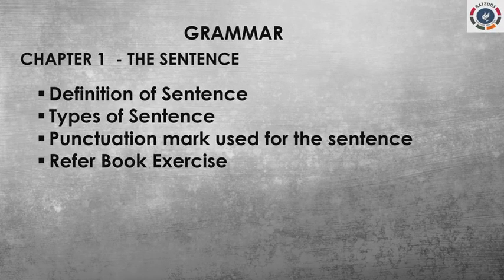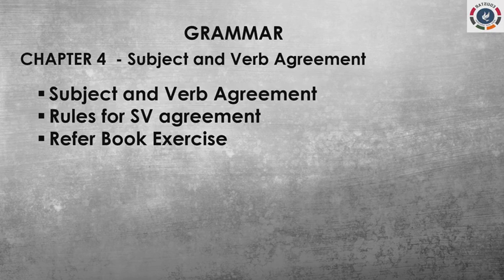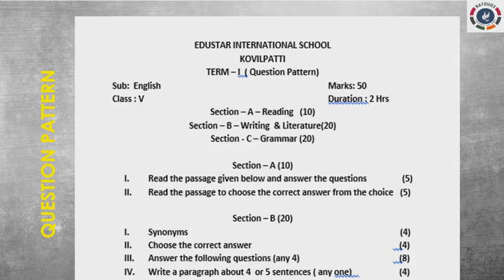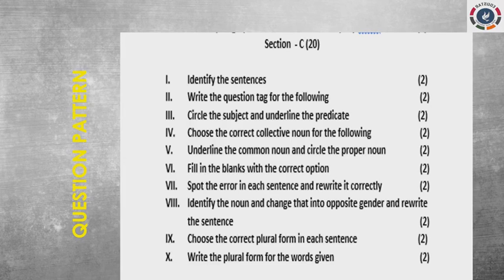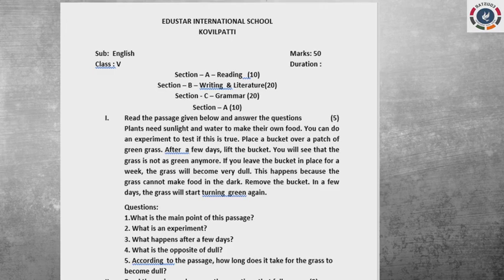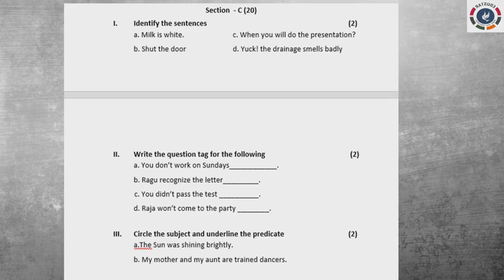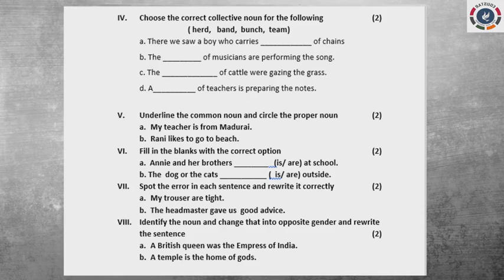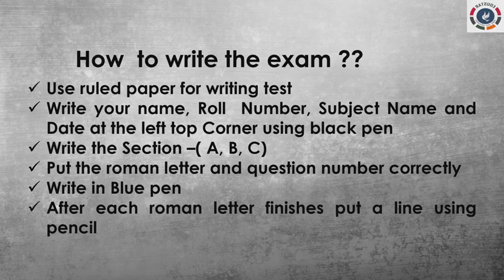Class.5 : ENGLISH : Term.1 : Revision : Part.1